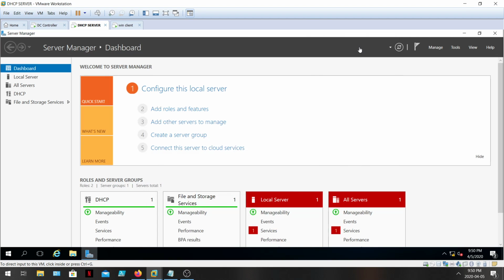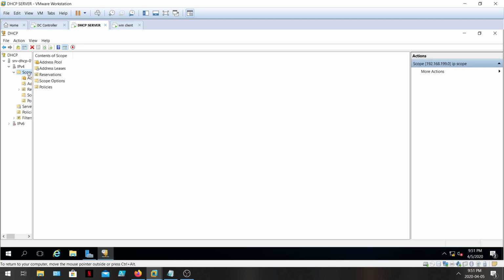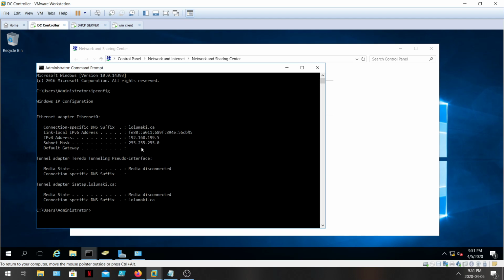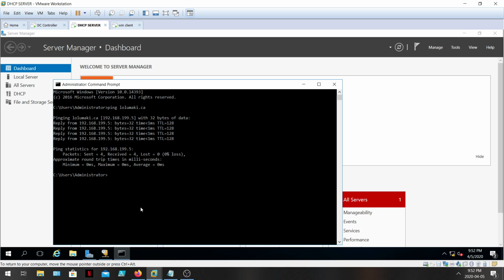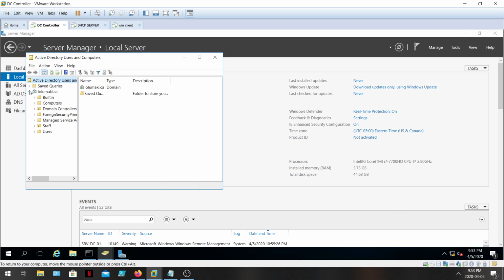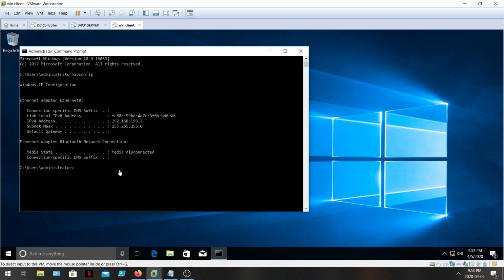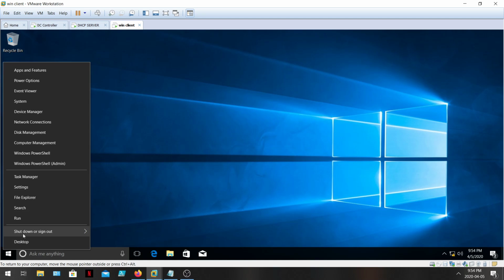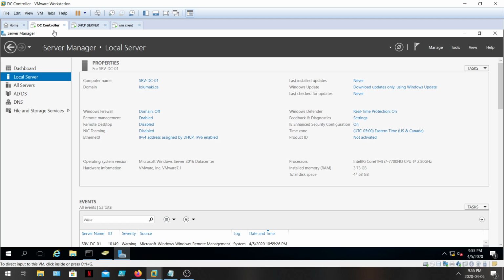ICAP Infrastructure: AD DS, DNS, and DHCP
By: Matt Koomans, Logan Lukie, Lucas Wood, and Keith Widgett